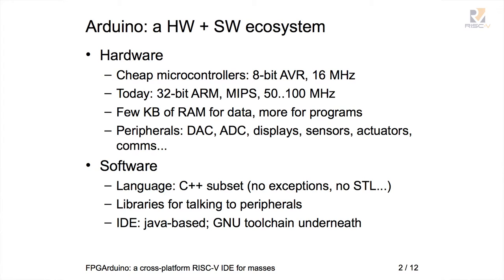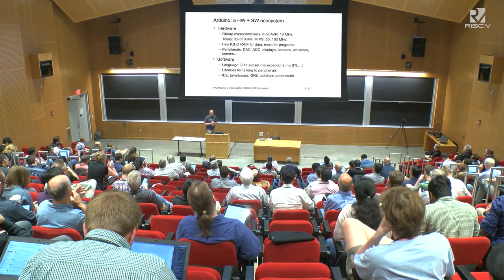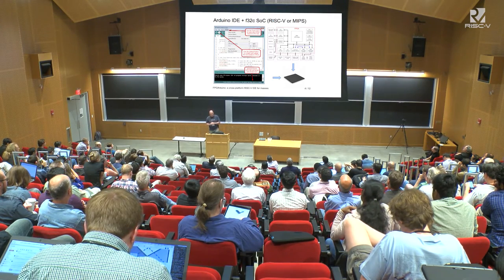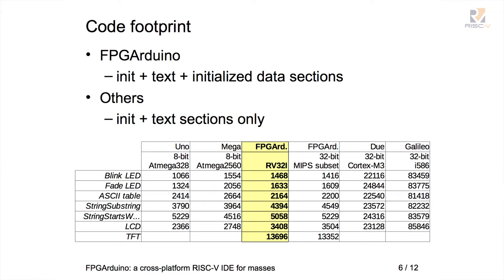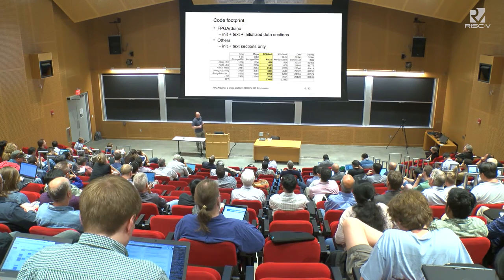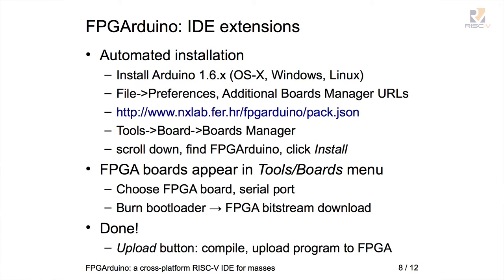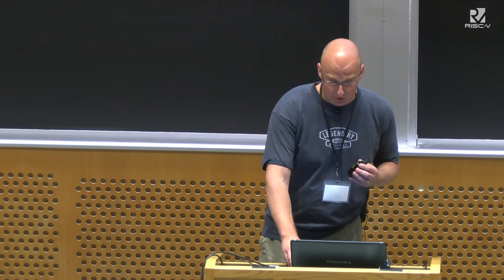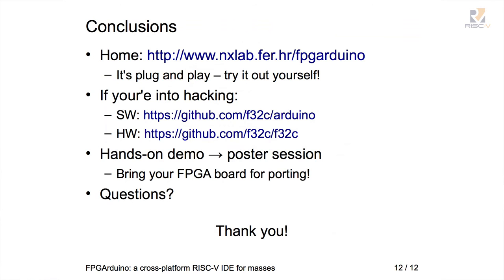Tuesday @ 1600 FPGArduino A Cross Platform RISC V IDE for masses Marko Zec, University of Zagre